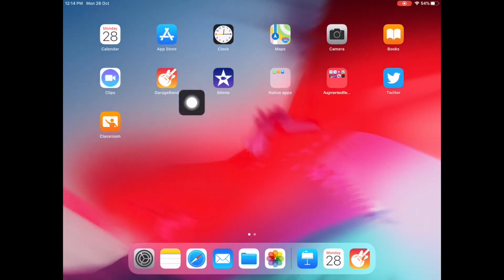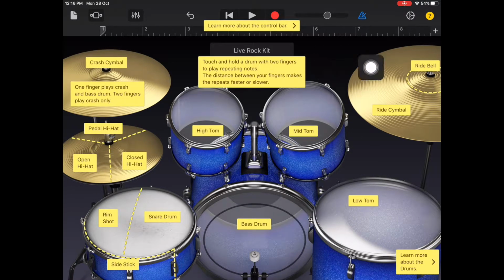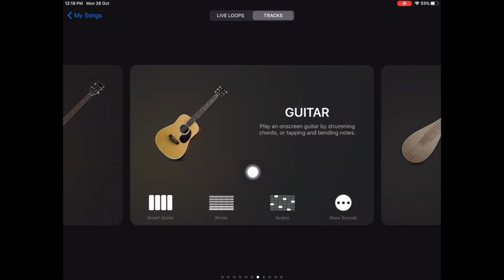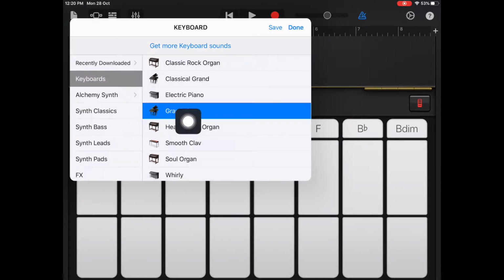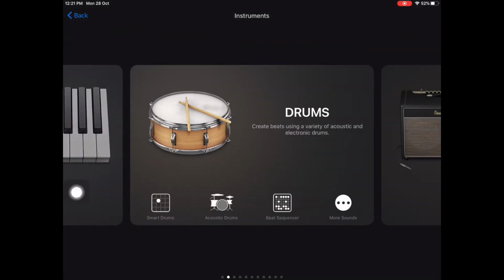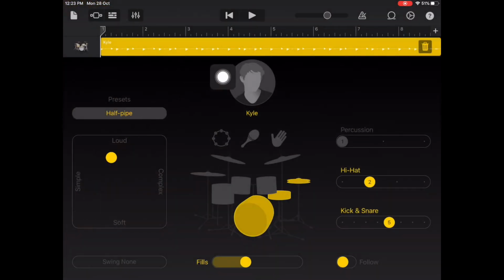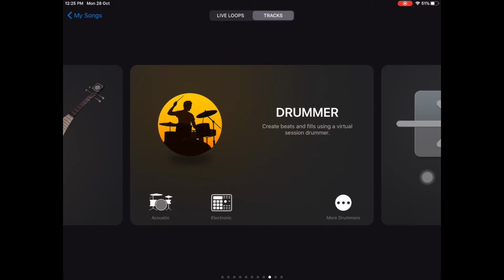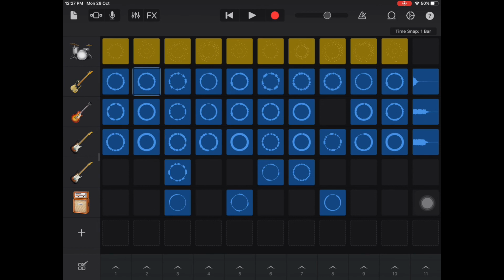Session 6 - GarageBand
During this session you will learn all about GarageBand. You will learn how to:
Use touch instruments
Explore the built-in coaching tips
Switch between instruments
Record high quality audio and edit them
Use short loops to build a musical composition
Record any sound using the Sampler
Edit and manipulate sound
Use smart drummers
Arrange musical ideas using live loops
Mix sounds using the mixing options
Share musical compositions with others